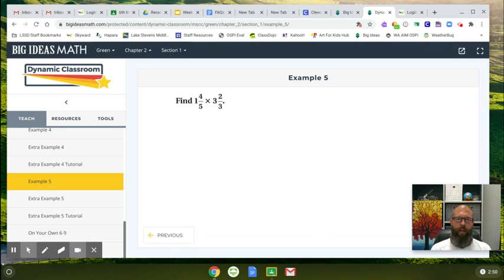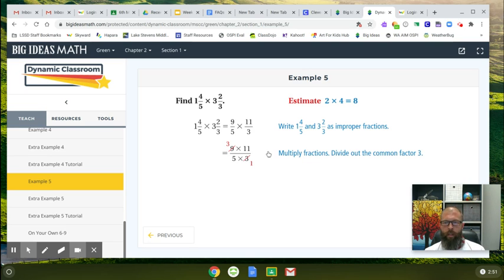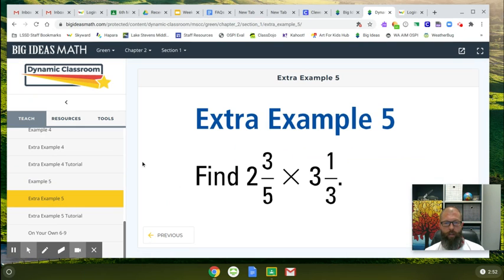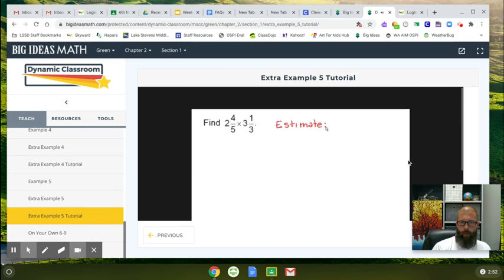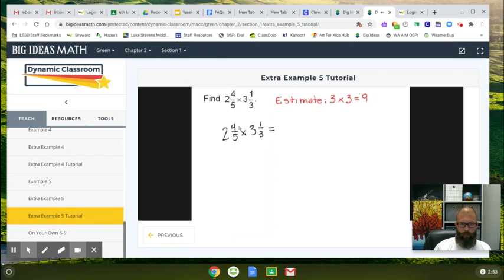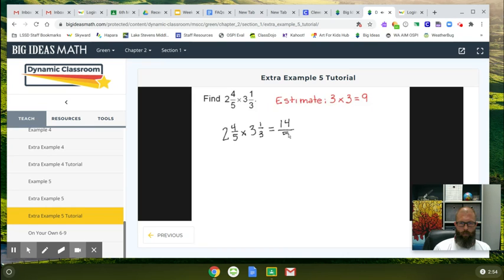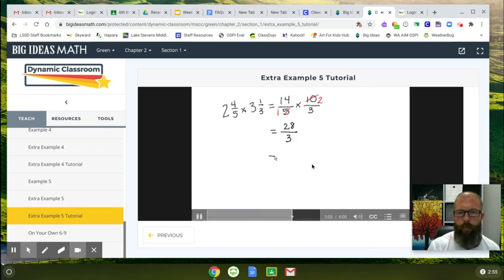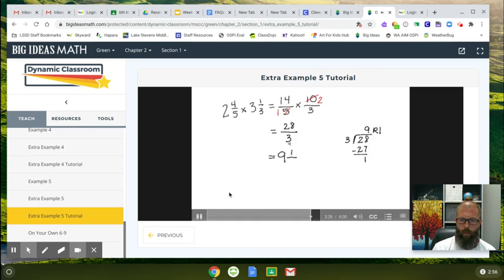Ch 2.1 Ex 5